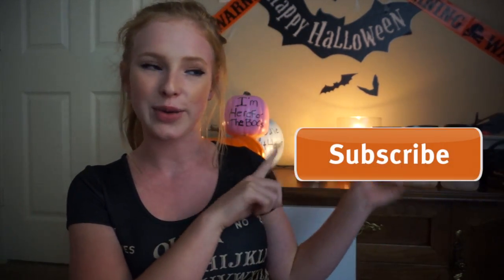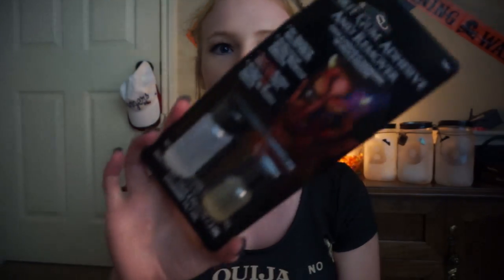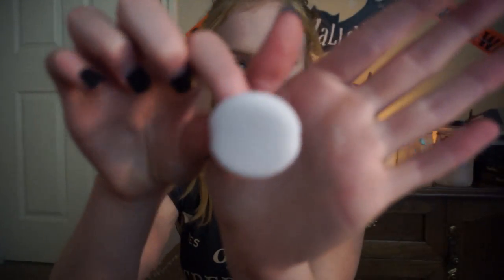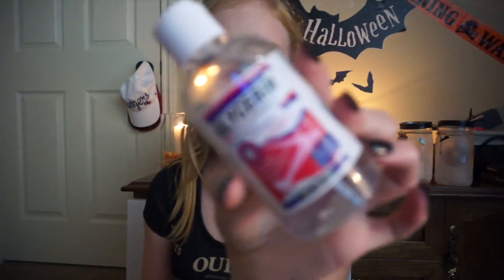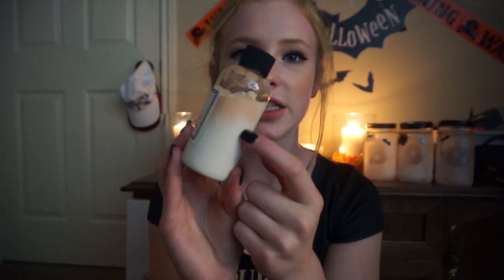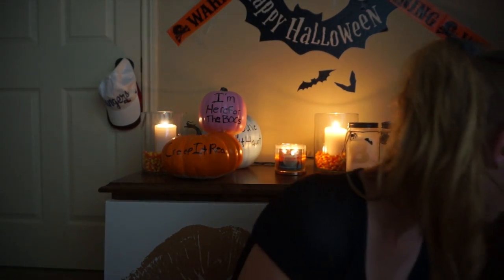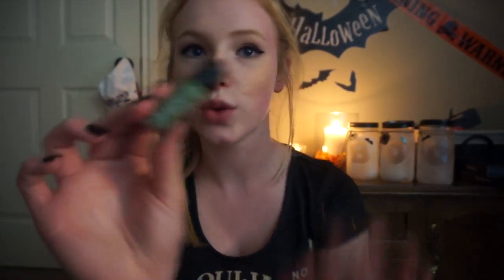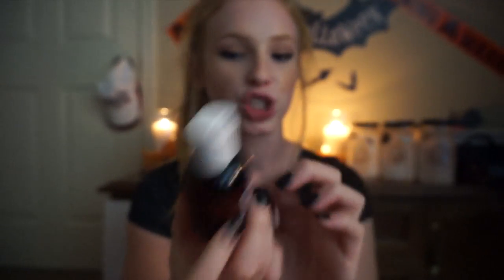SPIRIT HALLOWEEN HAUL & WHAT I USE FOR SPECIAL EFFECTS